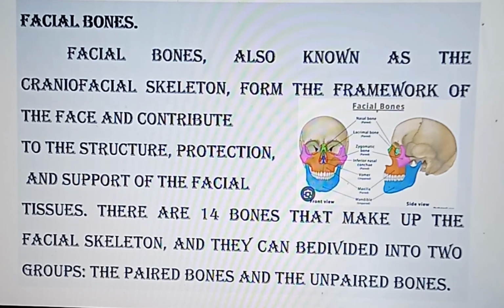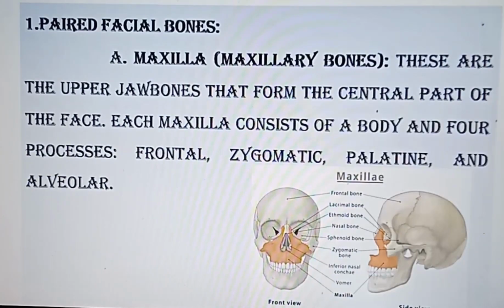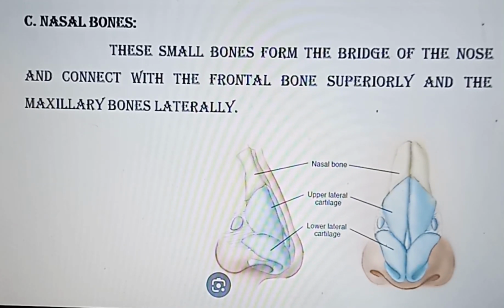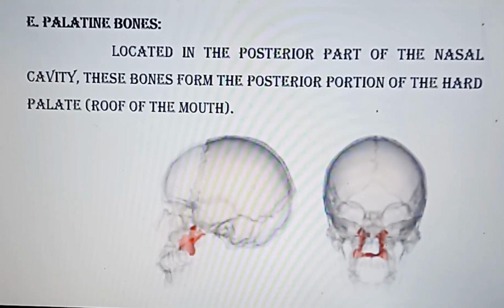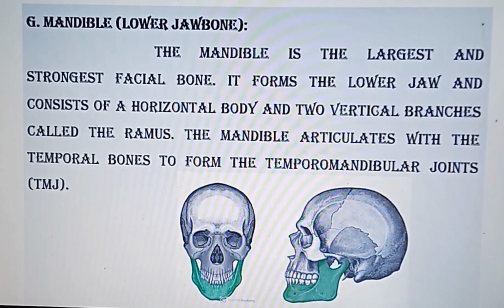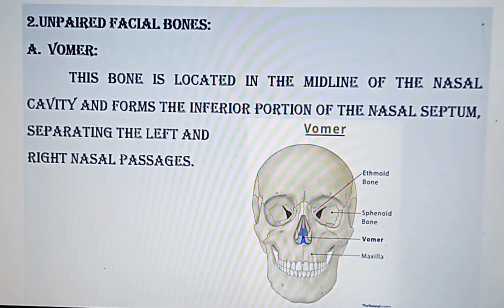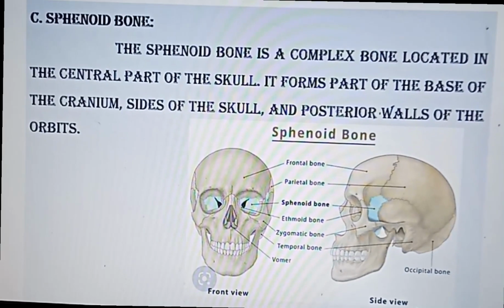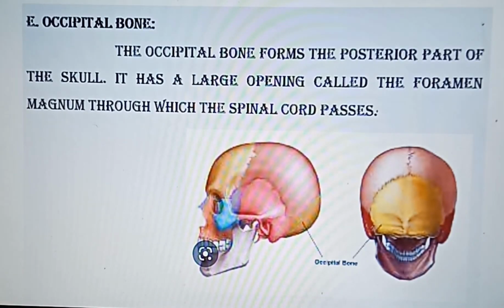Facial Bones(چہرے کی ہڈیاں), Medicosis (Health Education )